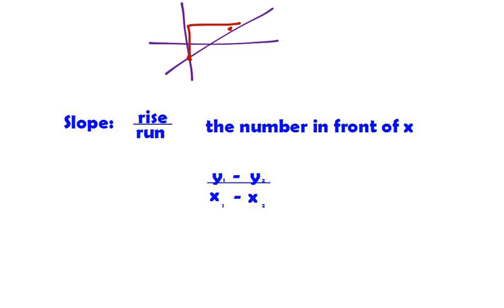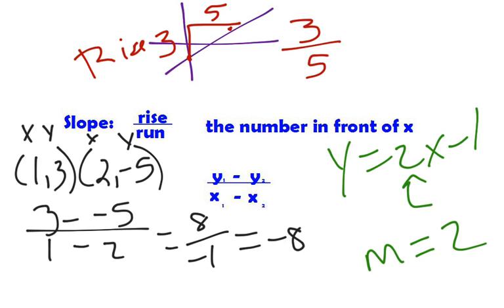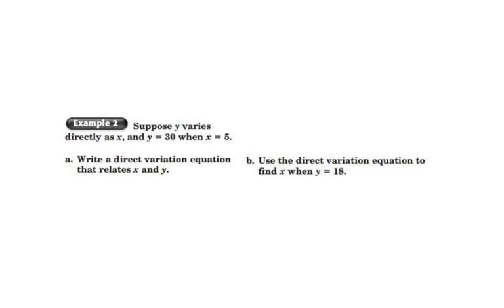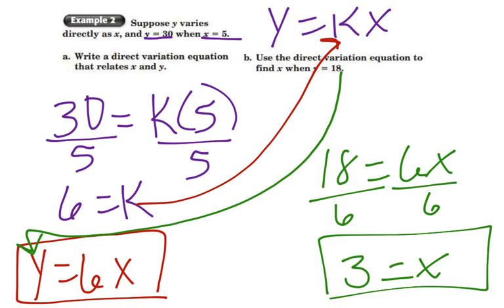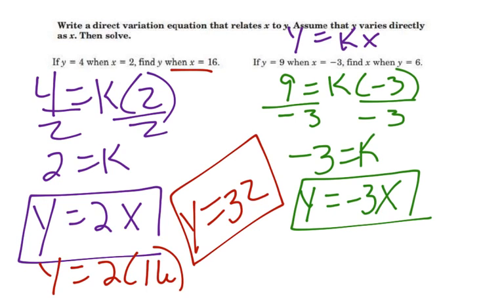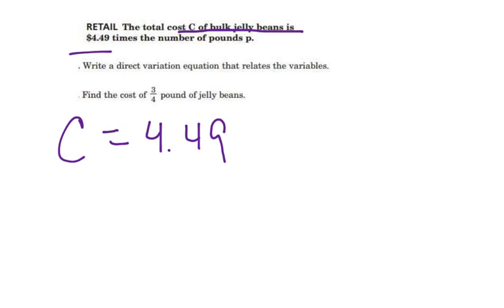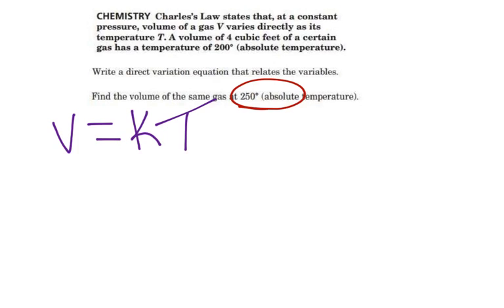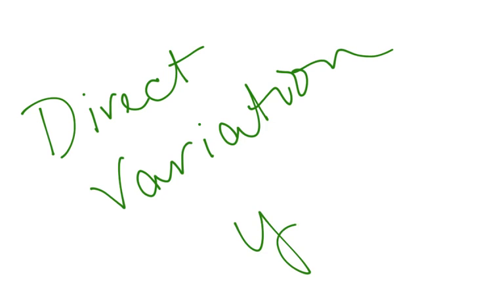A1 sope quiz and direct variation